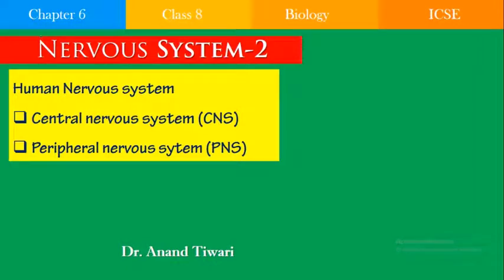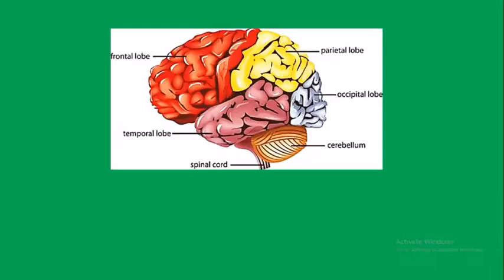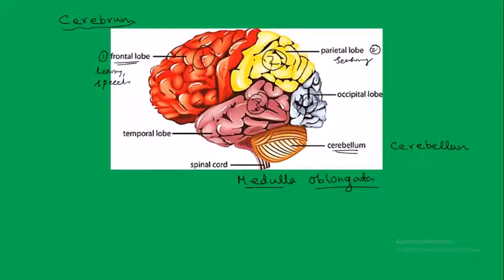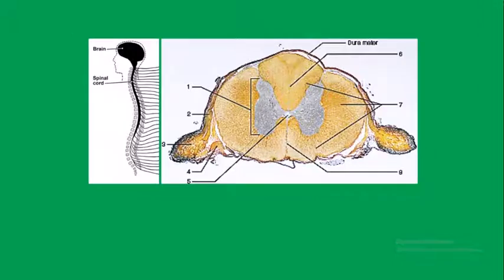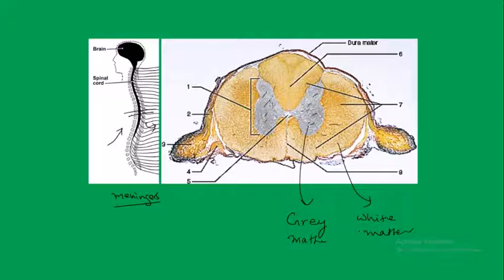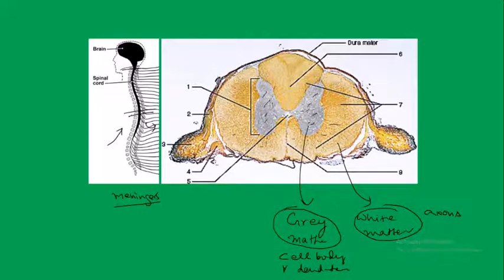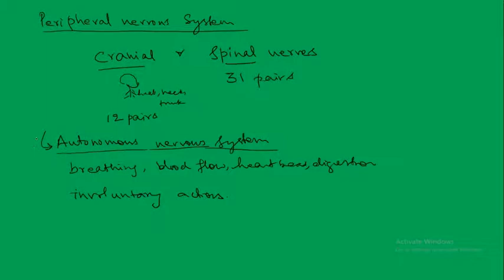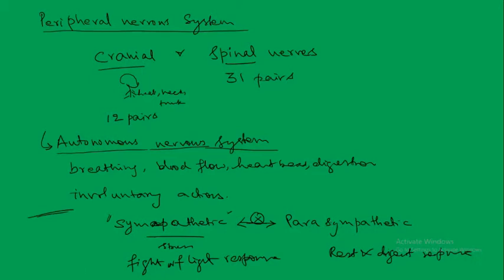Nervous system 2